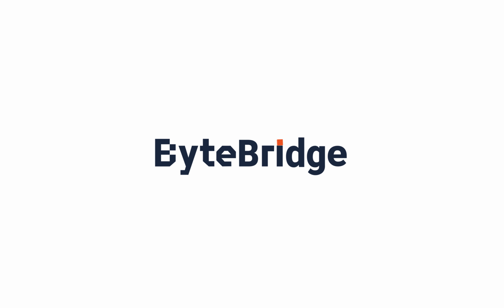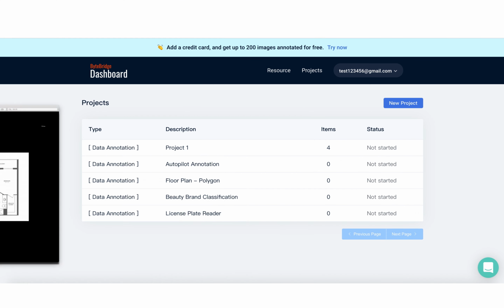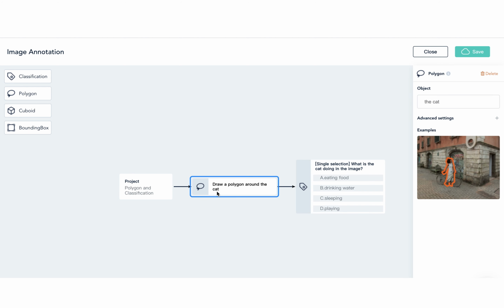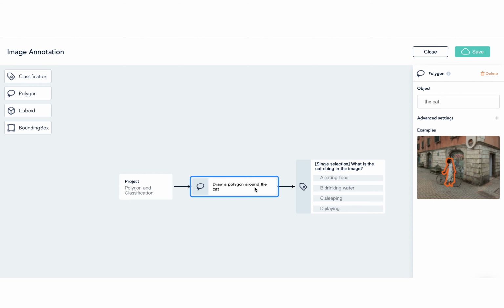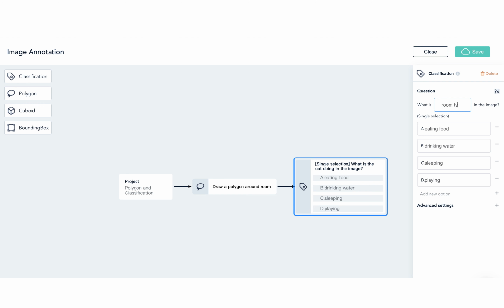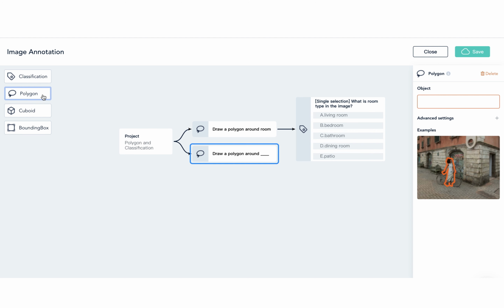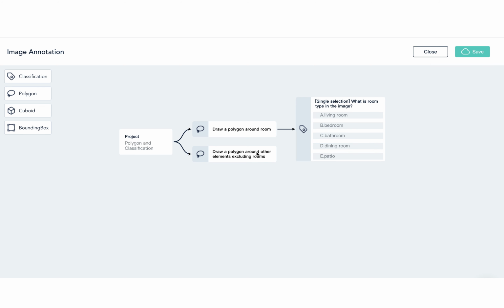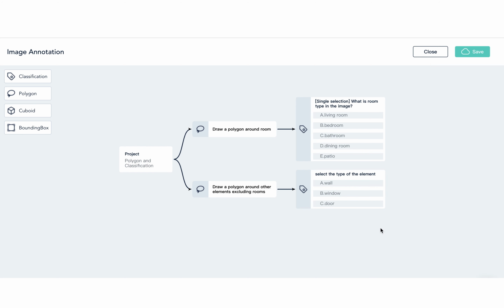ByteBridge Data Labeling Platform Tutorial - Polygon and Classification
Compared with 2D boxing, polygon is used for accurate object detection and location in images and videos. Polygon is widely used in Self-driving, Agriculture, Robot and Retail industries.We will show you how to modify this template to configure your own annotation project.